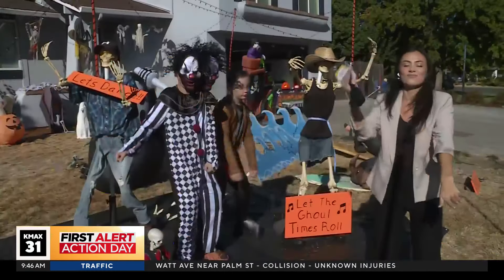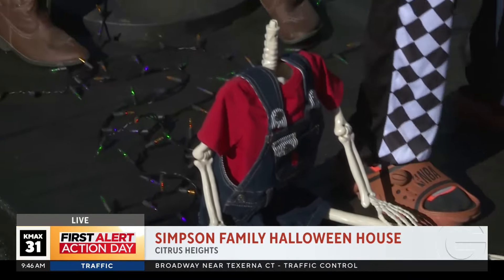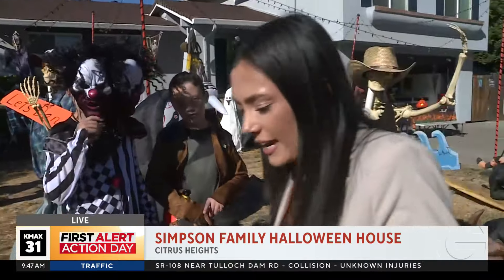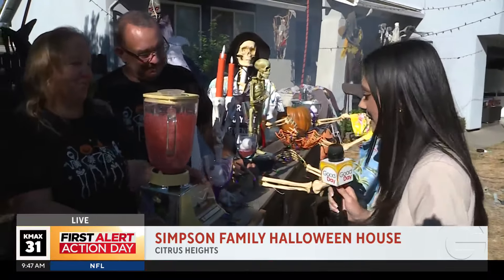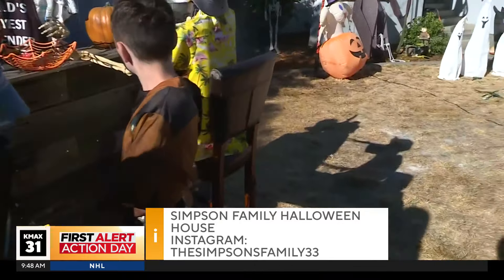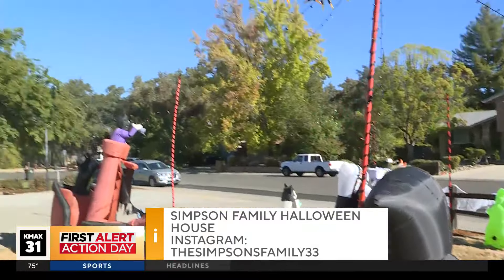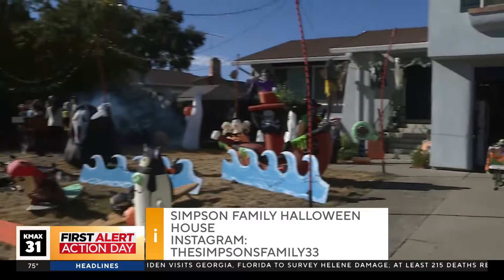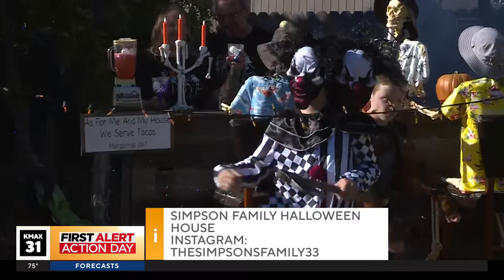Simpson Family Halloween House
Do you want to get spooked?  Sakura Gray is at the Simpson Family Halloween House scaring the wits out of you!